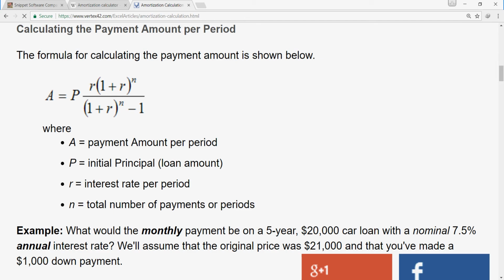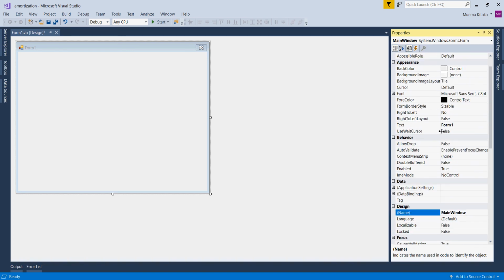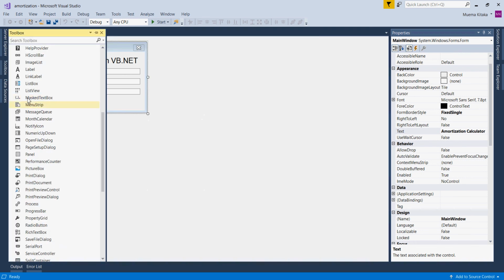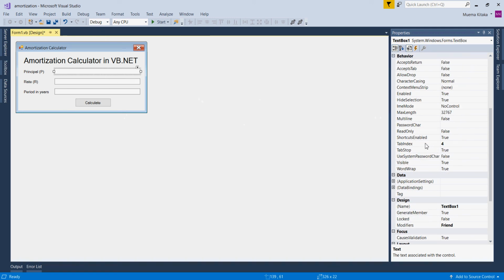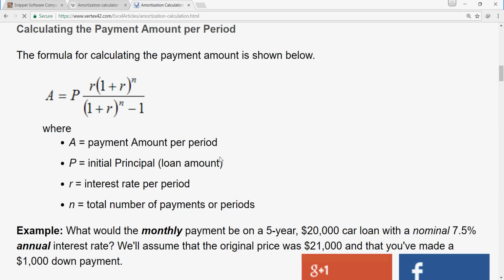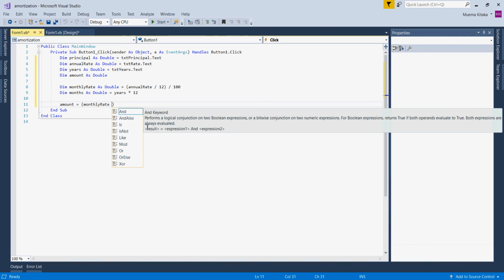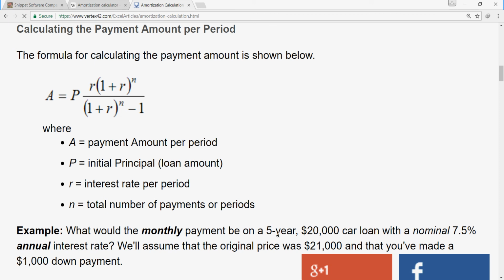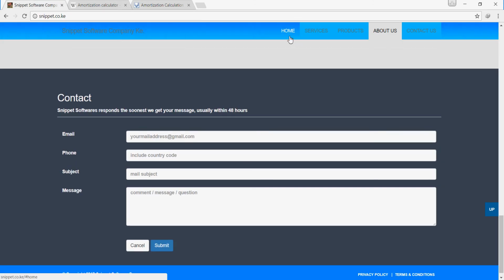Amortization Calculator in VB.NET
How to create an amortization calculator in VB.NET